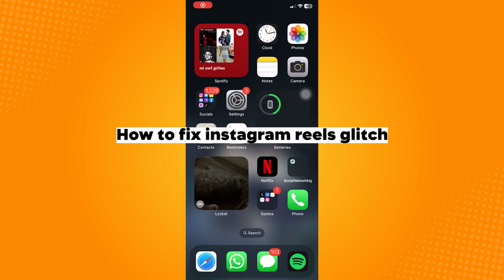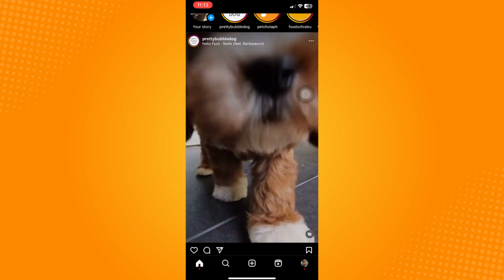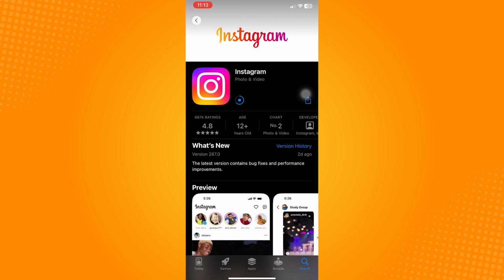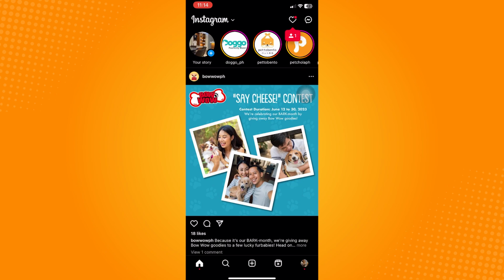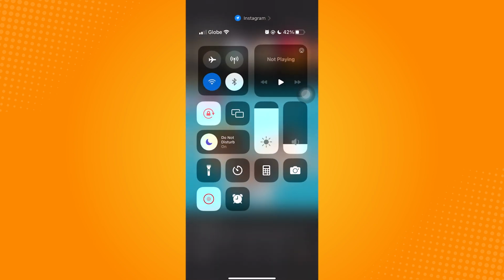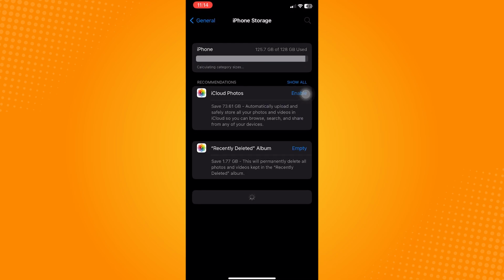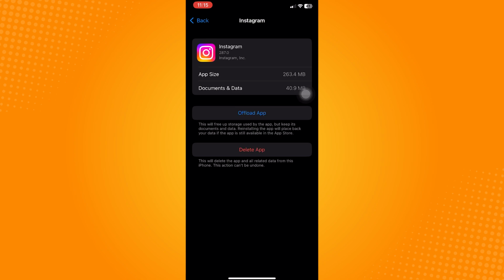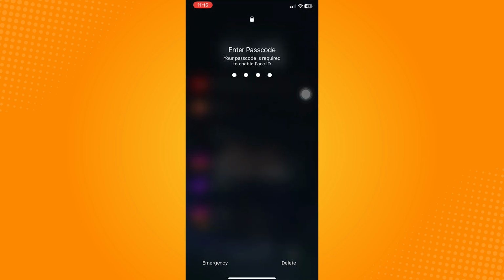How to Fix Instagram Reels Glitch (2023)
Learn‎‎‏‏‎ ‎How to Fix Instagram Reels Glitch

In this video I will show you‏‏‎ ‎how to fix instagram reels glitch